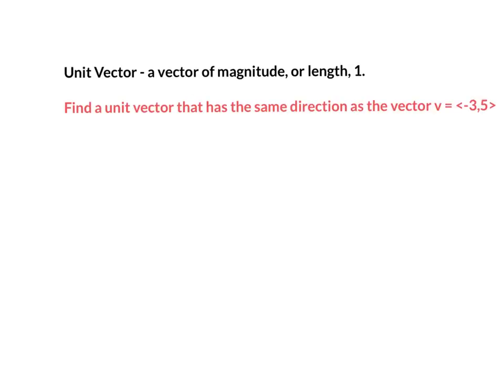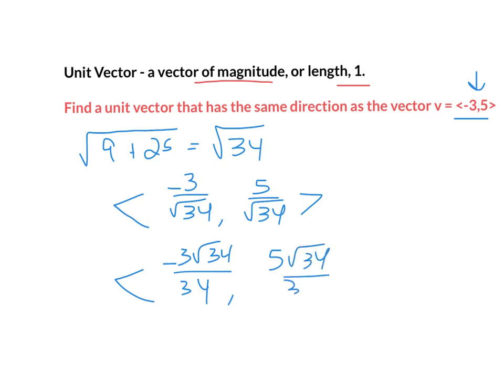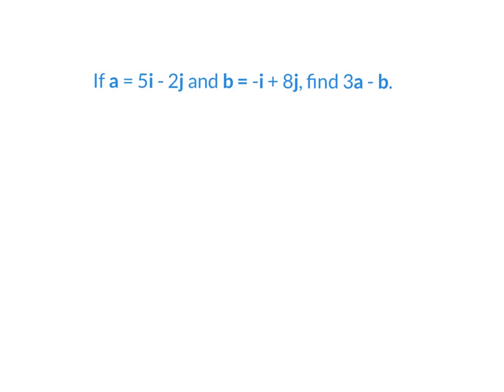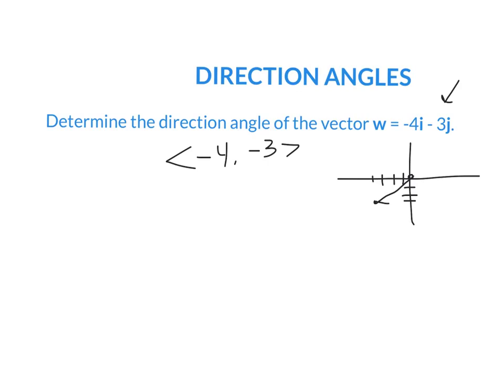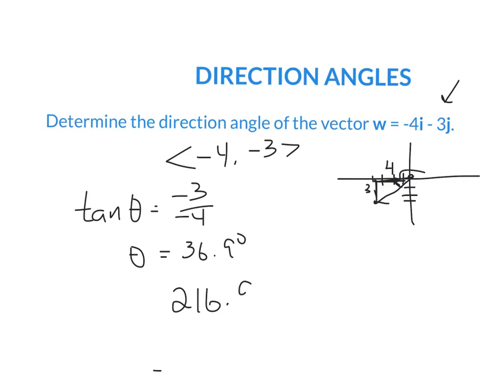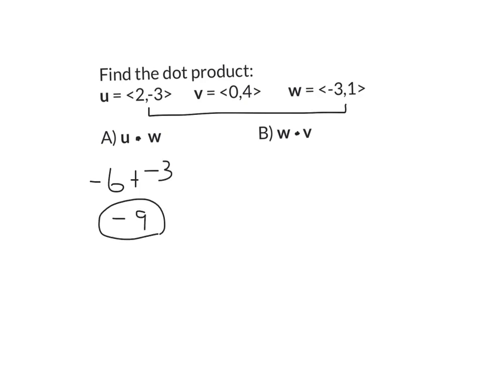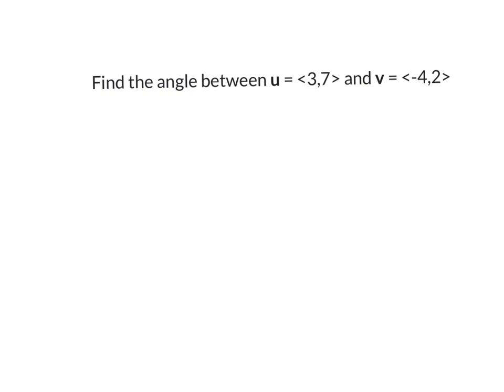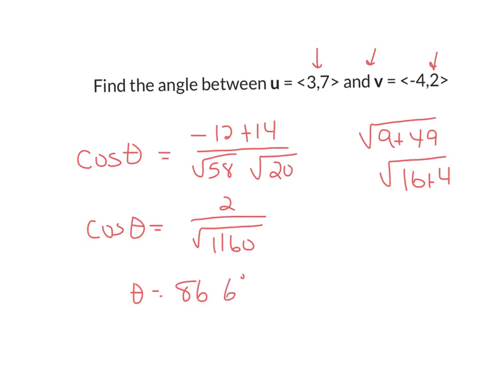Adv Alg 8.6b mb